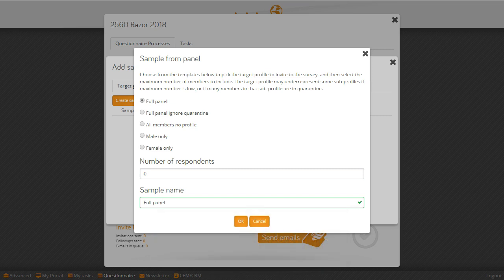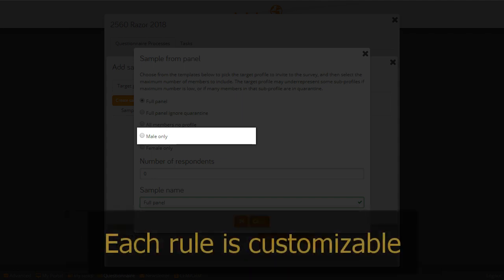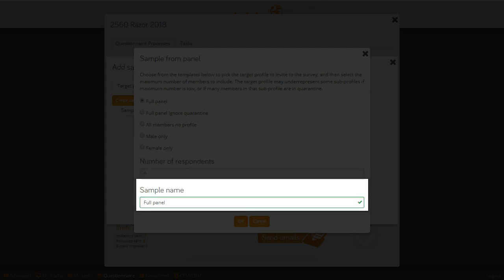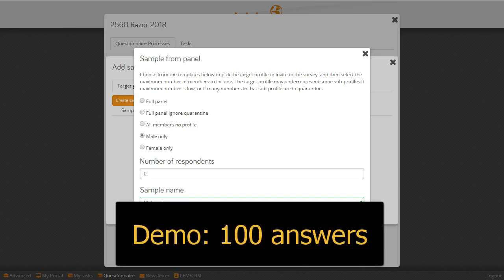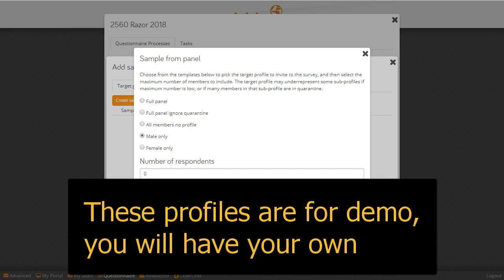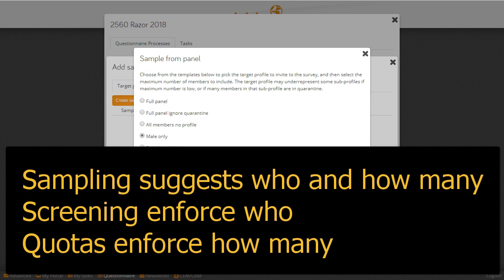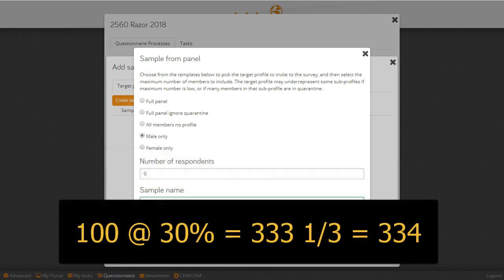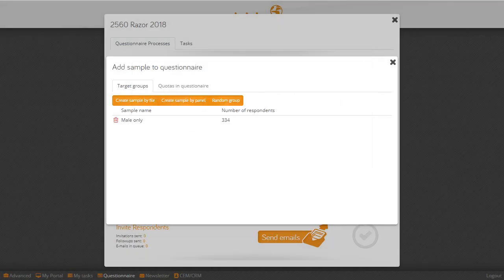Sample from panel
In this video, we will show you how to create a sample from your panel members to get invited to survey